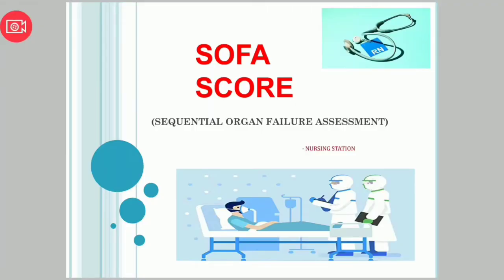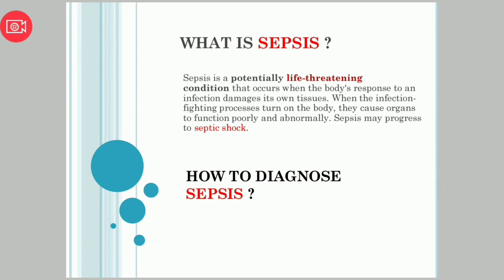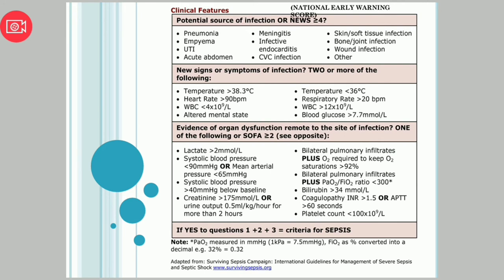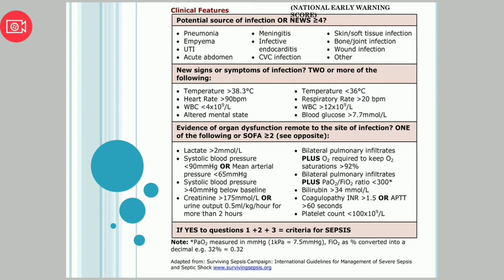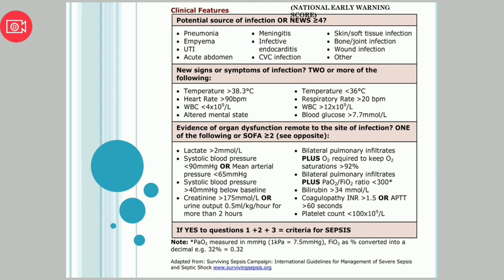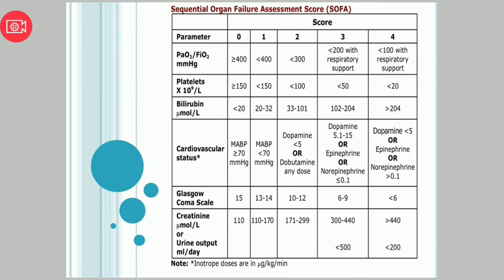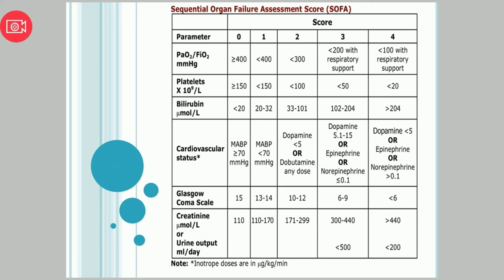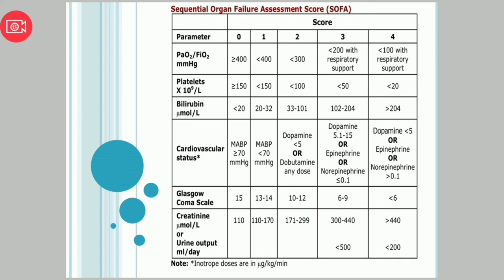SOFA SCORE IN ICU... EASY WAY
The  sequential  organ  failure  assessment score  (SOFA score), previously  known  as  the  sepsis related  organ  failure  assessment  score,  is  used  to track  a  person's  status  during  the  stay  in  an  intensive care  unit (ICU)  to  determine  the  extent  of  a  person's organ  function  or  rate  of  failure. The  score  is  based  on six  different  scores,  one  each  for  the  respiratory , cardiovascular ,  hepatic renal and  neurological ,  coagulation systems.